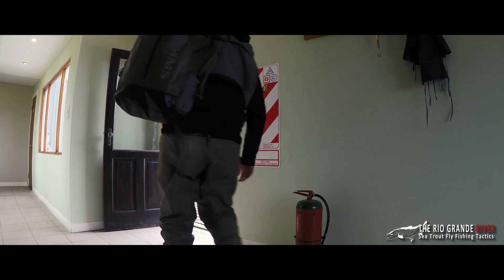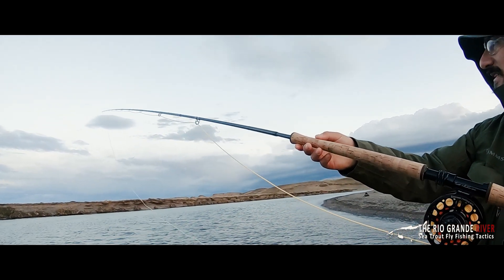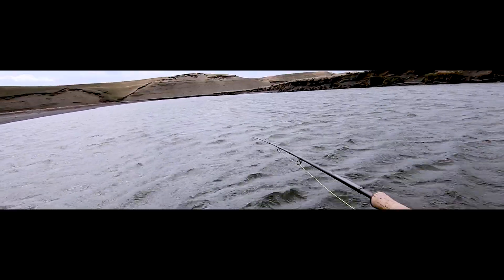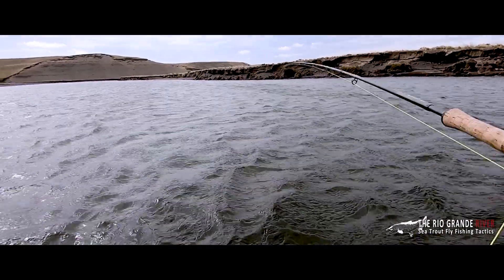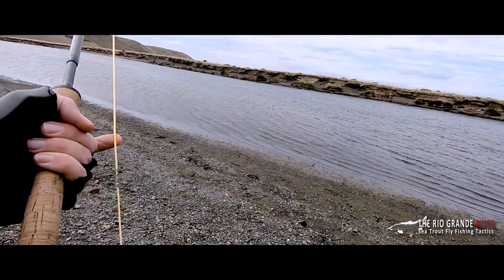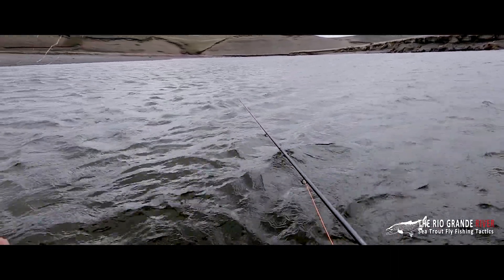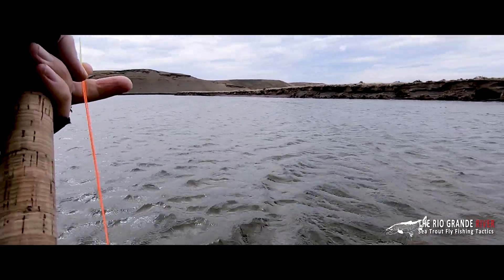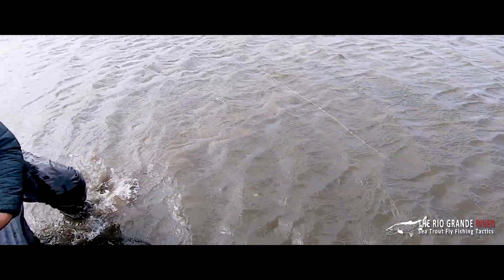How to Catch Big Sea Trout on The Rio Grande - Gear & Tactics for the Fly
A First Person View (FPV) of casting on the Rio Grande watching the Sea Trout lunging and taking the fly near the surface. Fabulous action from right on the river. I go through the gear set up and describe my tactics for getting into some bright silver fish.

I’m going to demonstrate the effectiveness of two famous Rio Grande flies, the classic EMB and Girdle Bug flies. These have been tied by Rio Grande guide Miguel Zangla. These flies are used extensively on the Rio Grande and have proven over the years to be very effective patterns despite their apparent simple design.

Today, I am heading out from the Estancia Maria Behety lodge, to fish the Zeta Pool on the famous Rio Grande river. The terrain here on Tierra Del Fuego is just breathtaking, nowhere else on this earth presents such iconic views – it is just stunning.

The Zeta Pool is located in the lower section of the river and is a great holding pool for sea trout in the early part of the season. Conditions should be good as we are expecting low water today, but the wind will most likely be quite severe. As anyone who has fished the Rio Grande will know, this is not particularly unusual. On the positive side, the guides here know exactly how to fish the pools in these conditions, so the wind should be manageable.

I’m starting the pool fishing with an 8# rod, this is a Mackenzie Atlas 6-piece rod. The line is a Rio Skagit 550gr floating short head with a 15ft Rio clear   versa tip. The fly is the classic EMB nymph; a deadly pattern born on this river!

The wind is pushing downstream and from the right, I’m going to use the snake roll cast in these conditions. This means that at no time will the line or fly be above me. In this wind I don’t want to take any chance of the fly being blown towards me.

I change over to a 9# with a long fast sinking tip and a Girdle Bug fly. I’ve had a few casts and I don’t think I’m engaging in the zone the fish are lying in. I can see them moving on the surface and I think I’m too deep and my fly is swinging underneath them. Federico agrees and we decide to change over to the 8# floating/intermediate set up but I stick with the Girdle Bug fly. The water is a bit darker than I’d like for the EMB and this Girdle Bug fly will stand out better.

I continue to cast using the snake roll, keeping the line downstream of me and keep the fly moving. It is definitely in the area where I think the fish are resting. They are going to be closer to the far bank, sitting high in the deeper water. I’m going to cast the fly close to the far bank, mend the line and let it swing to where the fish are showing. Hopefully they won’t be able to resist this very visual fly.